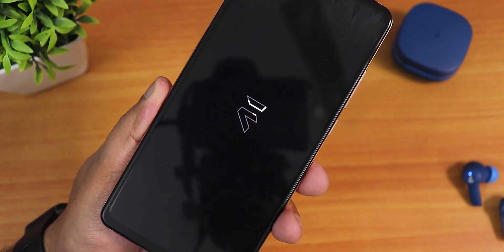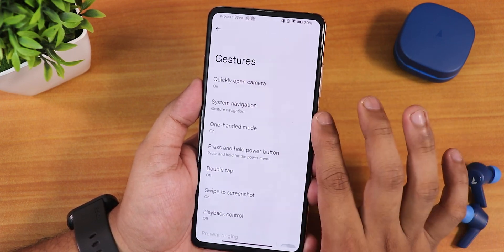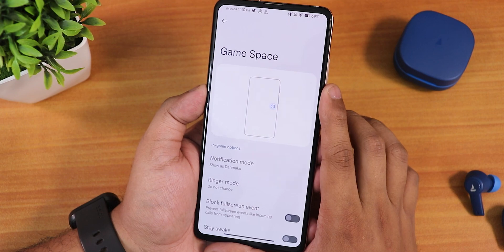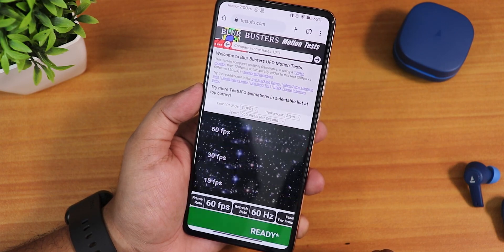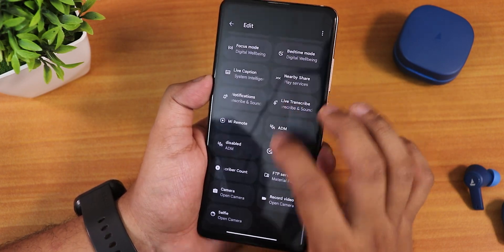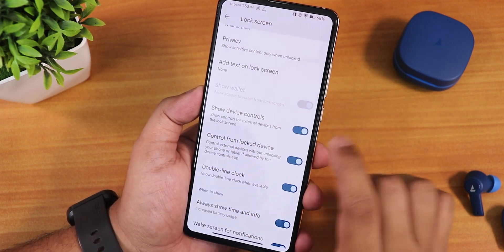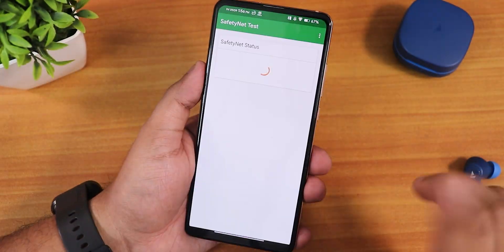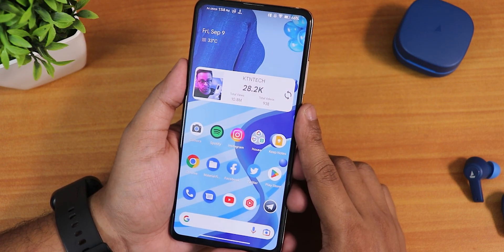EvolutionX 7.1 On Redmi K20 Pro || What's New? [07/09/2022 Build]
Note: As I mentioned the FPS Info toggle isn't there but you can enable In-Game FPS if you want with Game Space feature!
RAM Management issue has been fixed with latest updates..

UPI: titash.sharma-1@okaxis

Timestamps:

0:00 Intro
0:10 Build Info, About & System Section
2:34 Changes / What's New, Bugs
8:05 Stock Launcher, Widgets & QS Panel
9:41 BatteryLife & Settings, Charging Speed
11:07 Sound Settings
11:34 Display Settings, Walls & Styles
12:31 Security, PickUp Gesture, FOD Speed
14:14 SafetyNet & DRM
14:35 Performance & Benchmarks
15:12 Camera